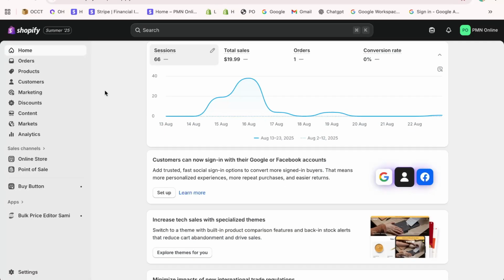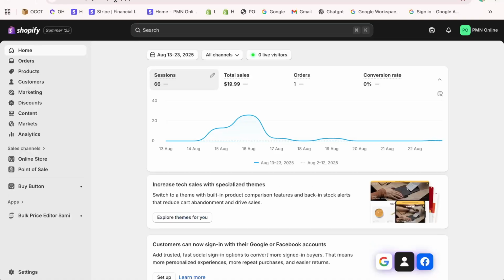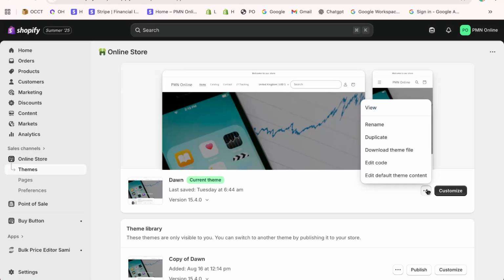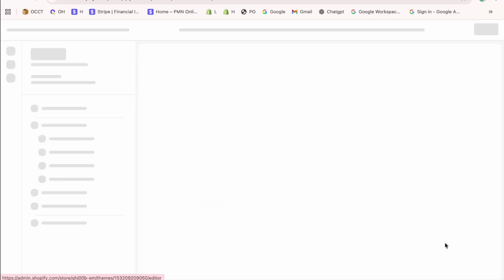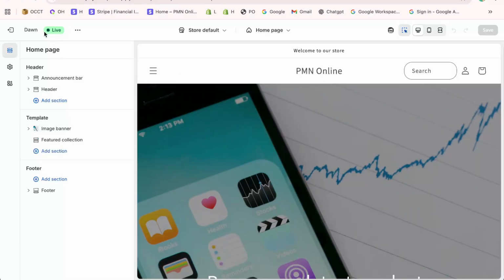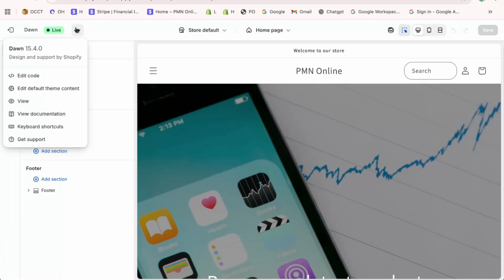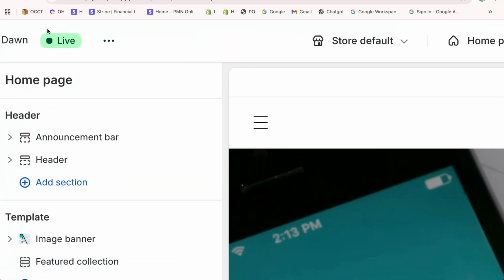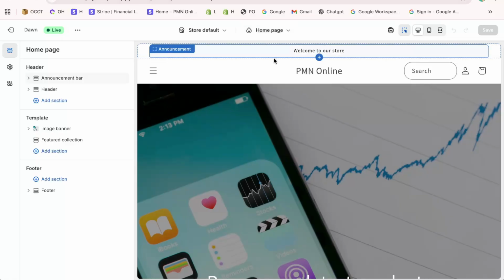How to Know if Your Shopify Store is Live Easily 2026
In this video I have shown How to Know if Your Shopify Store is Live Easily 2026. Many new Shopify users are unsure whether their store is active and visible to customers. In this step-by-step guide, I’ll show you how to confirm if your Shopify store is live, published, and ready for sales.

You’ll learn:

How to check if your Shopify store is live.

Test your store visibility on browsers & devices.

Verify your domain connection.

Ensure products are published and available.

Confirm payment and checkout is working.

Timestamps:
0:00 – Introduction
0:20 – Check Store Status
0:50 – Test Domain Connection
1:10 – Verify Product Visibility
1:30 – Confirm Checkout & Payments
1:46 – End